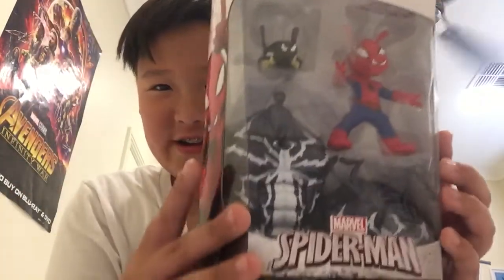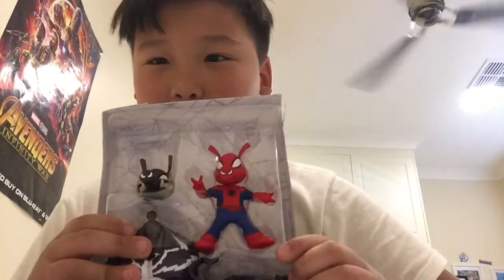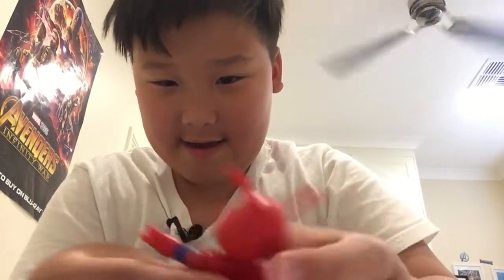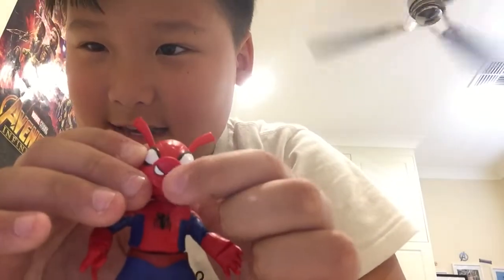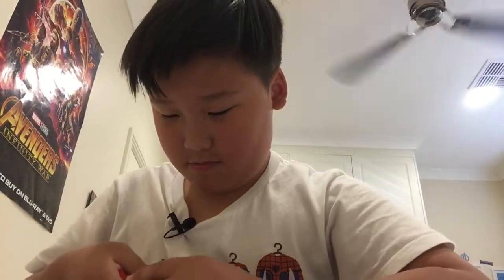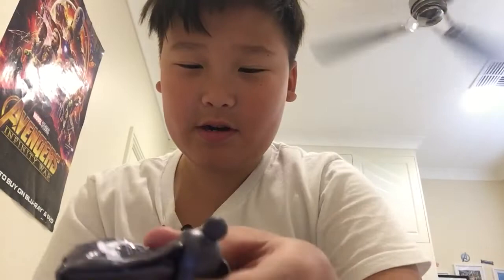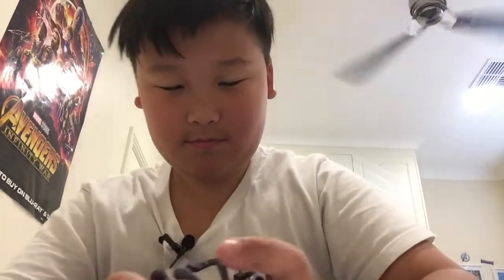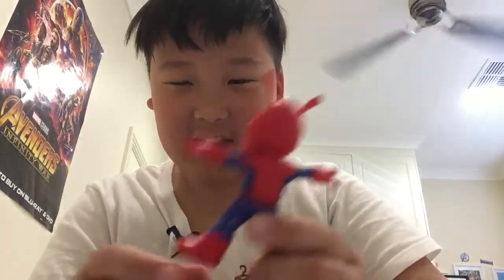Spider ham legend series figure unboxing and review